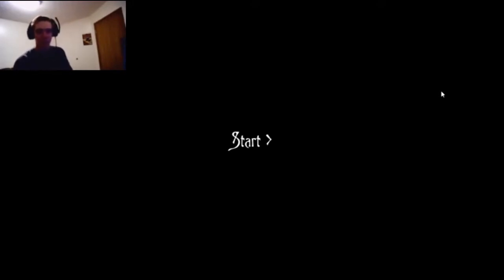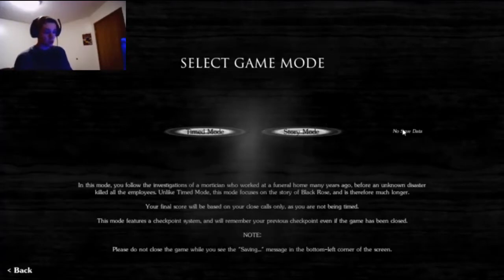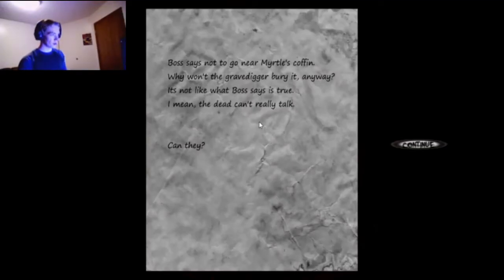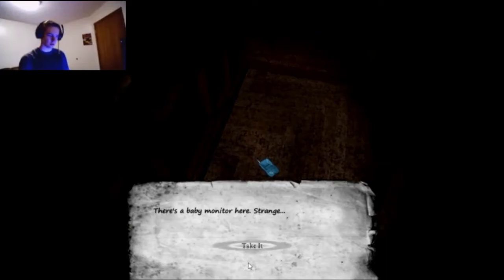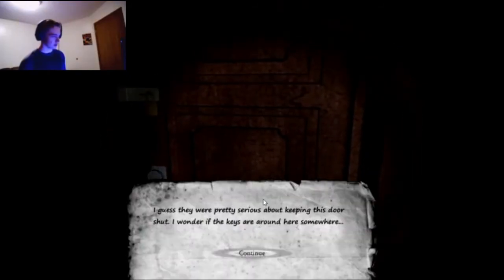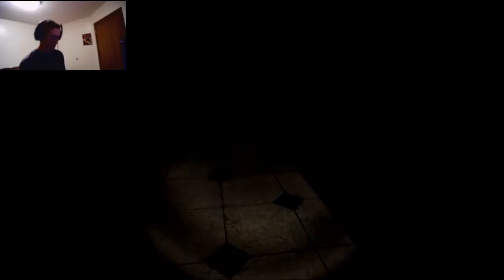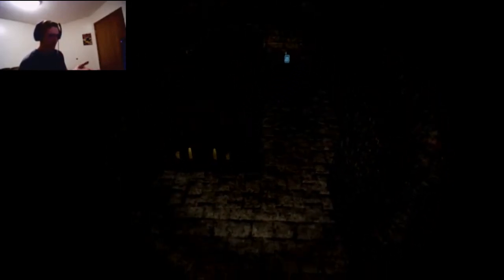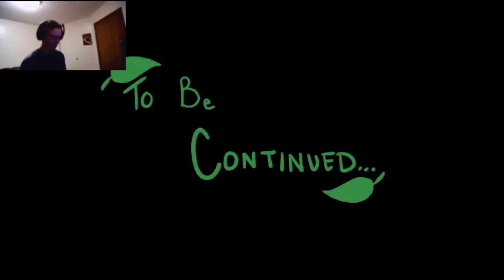Scary Game #1 Black Rose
In todays video crazyleaf tackles his first scary game coupled with his first facecam video will he be able to overcome his fears find out today. ps Quality will get better overtime